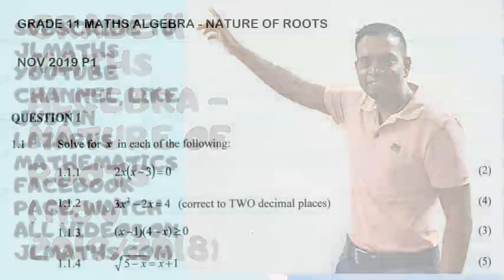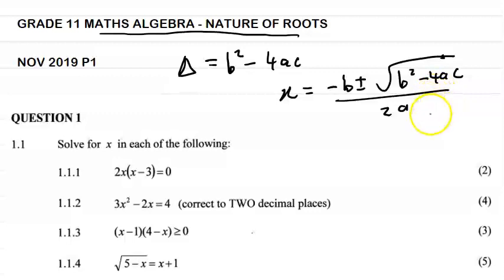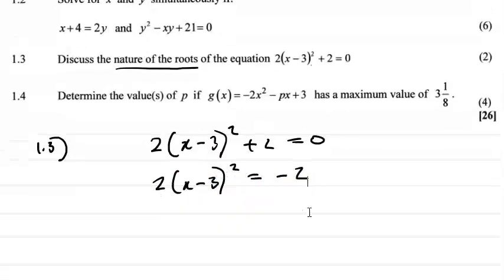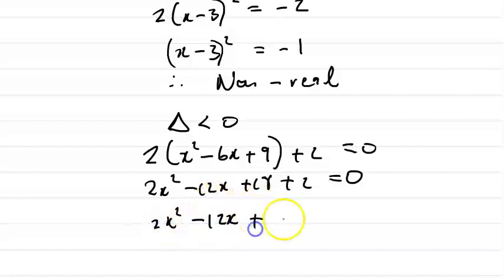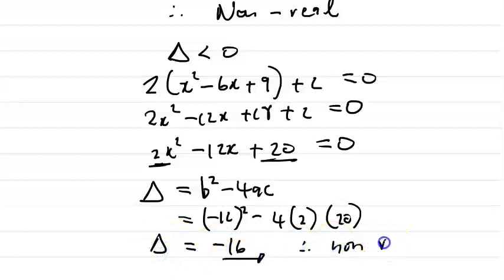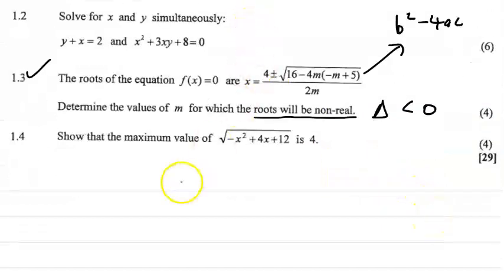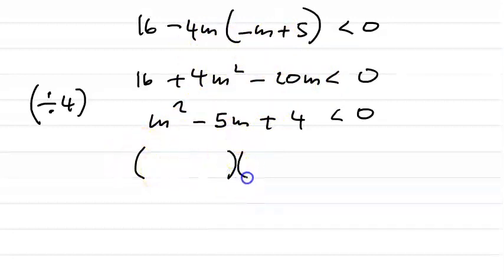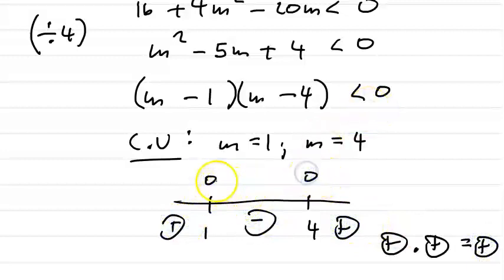GRADE 11 MATHS ALGEBRA - NATURE OF ROOTS (NOV 2019/2018)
Learn how to solve questions on nature of roots in this easy to follow video by looking at past exam questions. Watch ALL videos in order of the work schedule